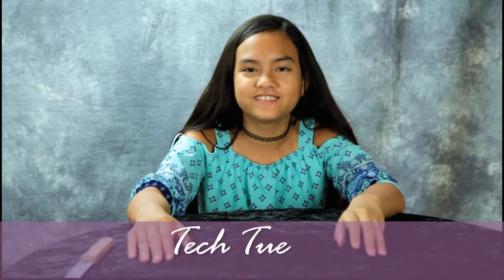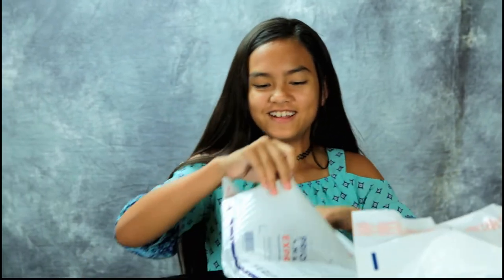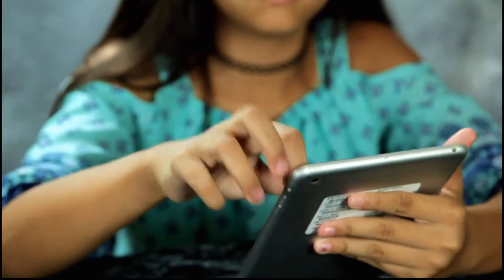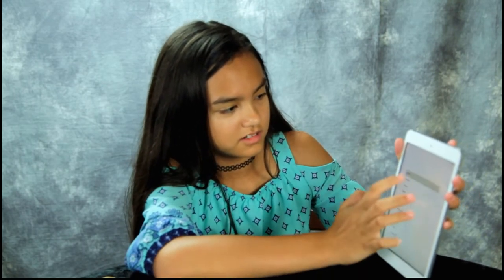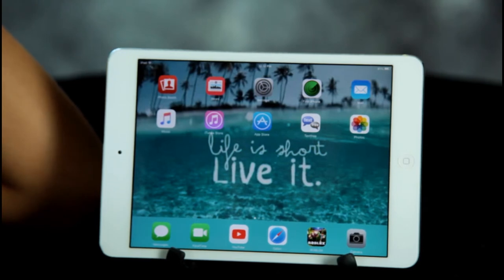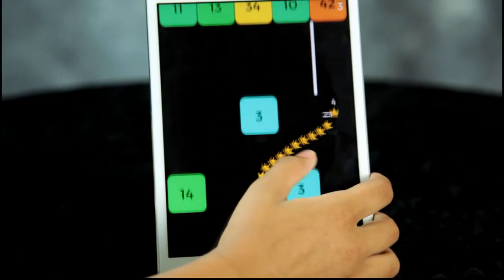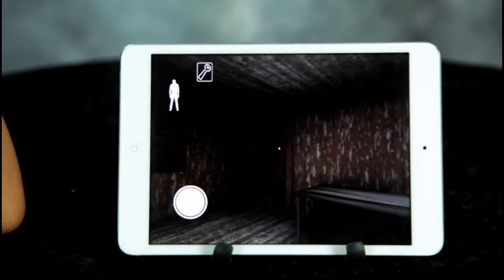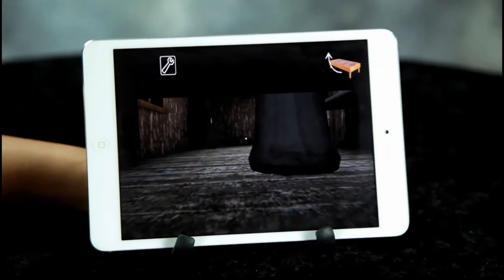Ipad Mini for $75 (Tech Tuesday)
Ipad Mini for $75! Today Annalisa unboxes a refurbished Ipad Mini that we purchased on Ebay.